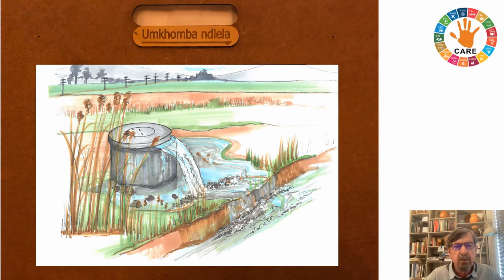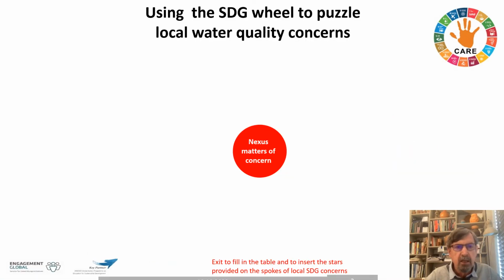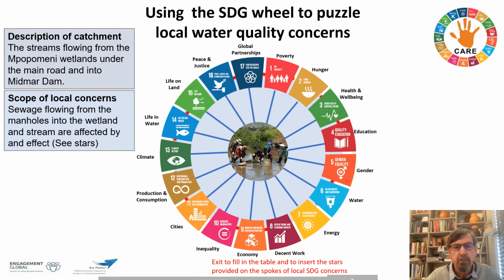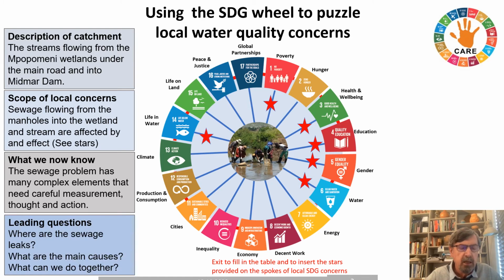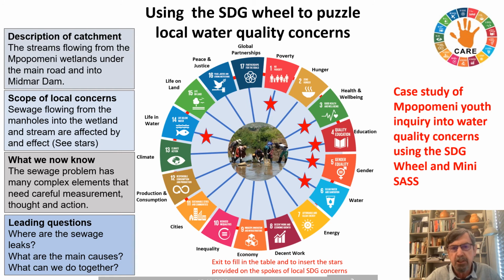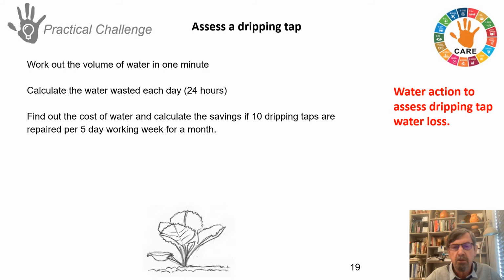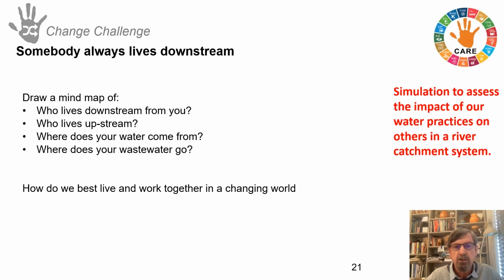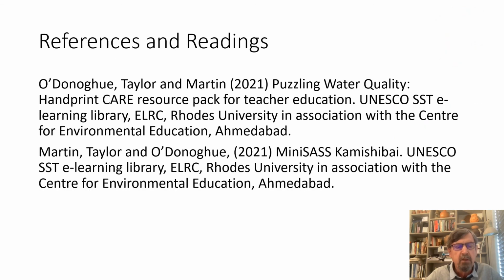1 aLO9E Water as a start-up story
Start-up story on youth in community Mini SASS action to restore water quality through citizen science